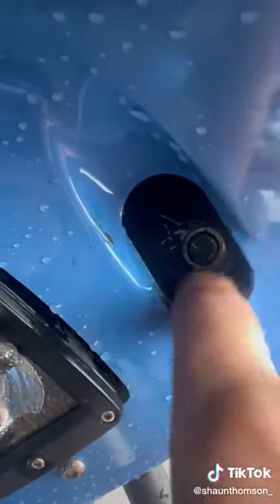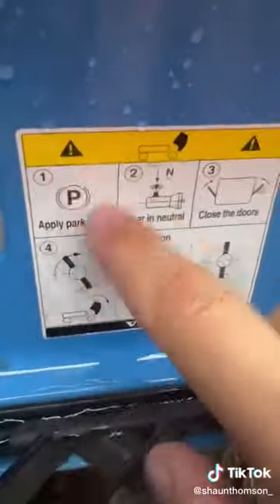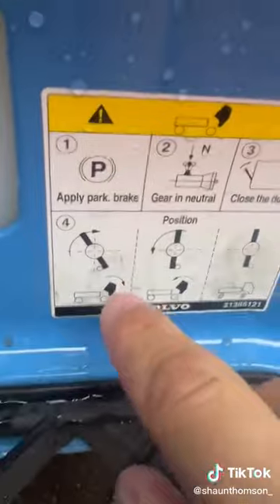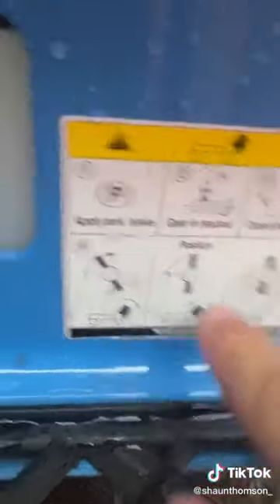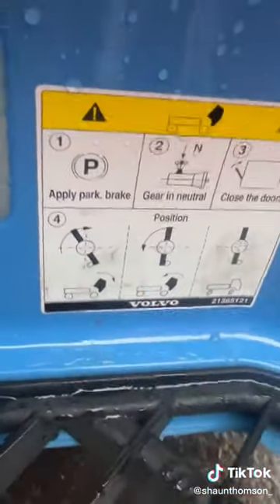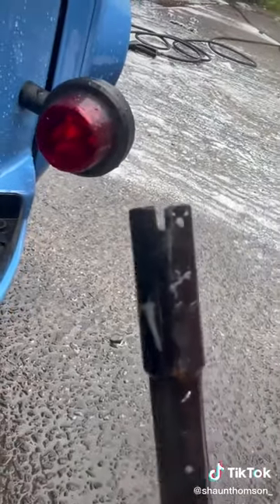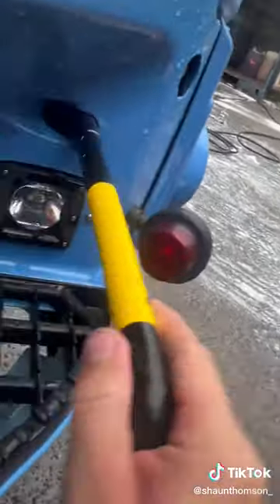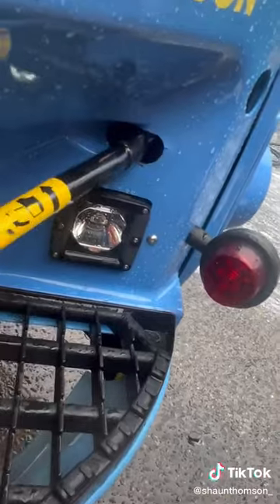How to Tilt a Trucks Cab!